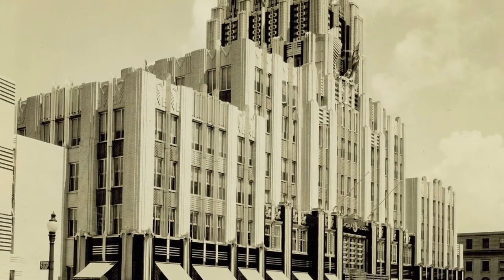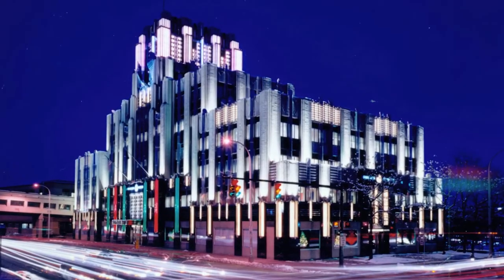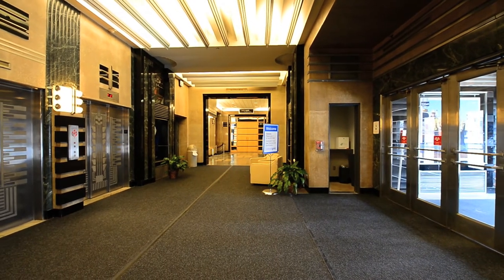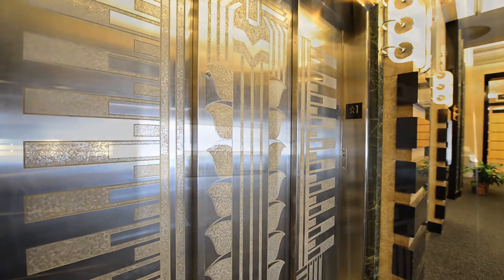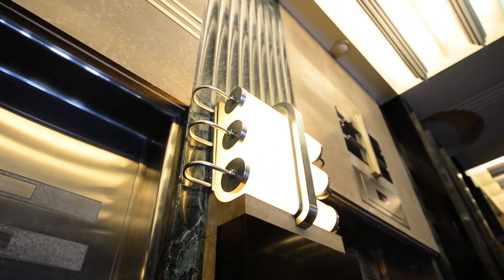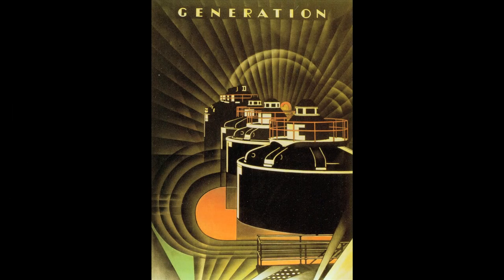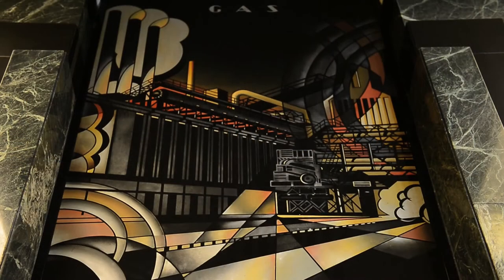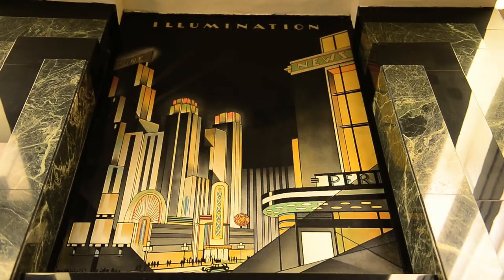Onondaga Creekwalk, #10 The Niagara Mohawk Building